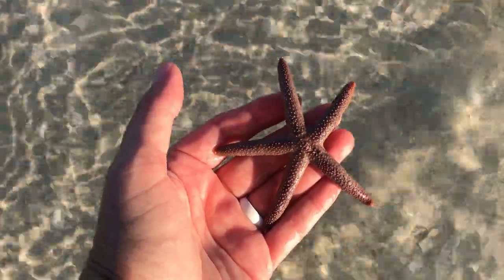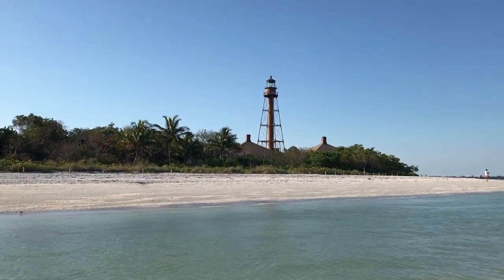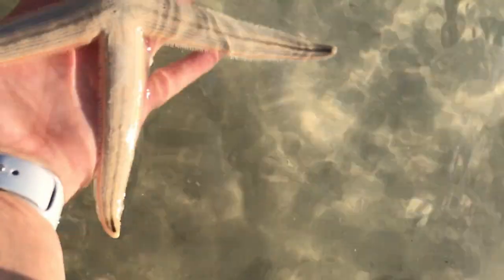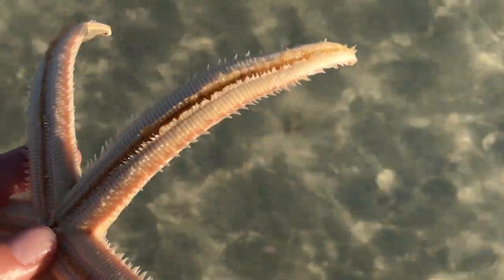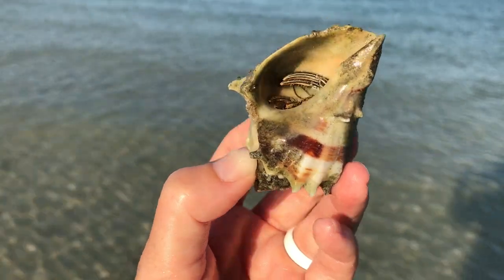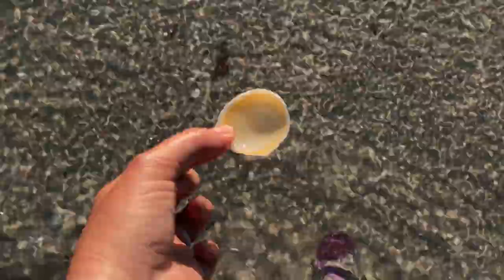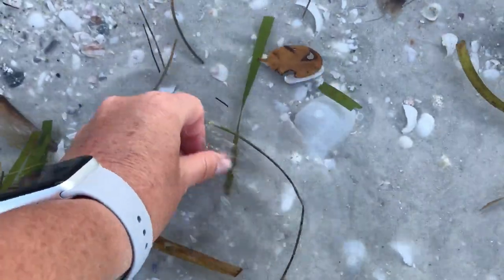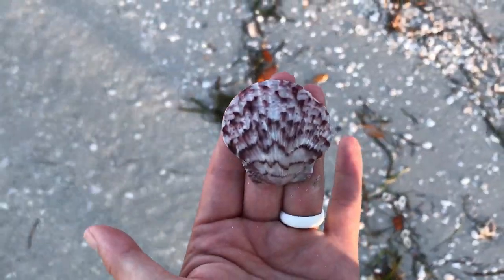Sea life and Seashells Oh My!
Discover all the amazing sea life of Sanibel Island!  Live mollusks, hermit crabs, star fish and more!  Learn where to look for shells, and shelling tips & tricks in this 2-part special episodes series this week on the Virtual Shelling Network!